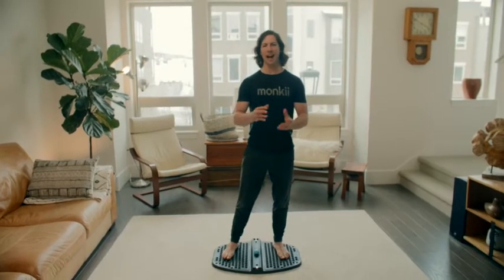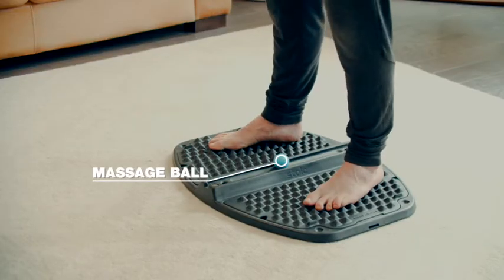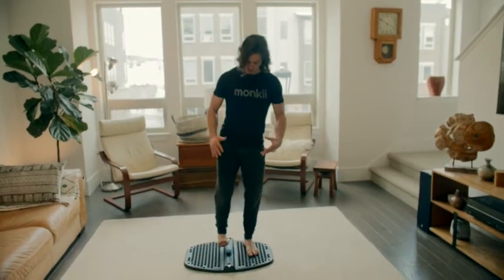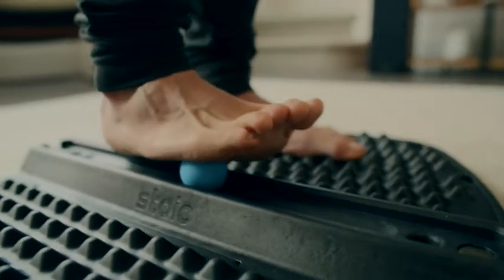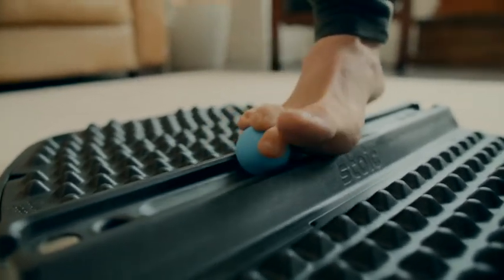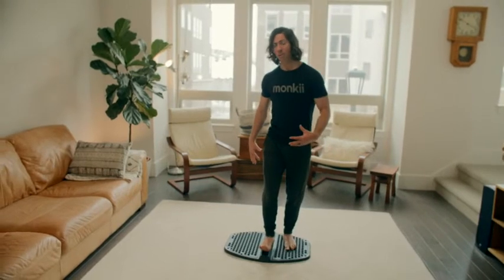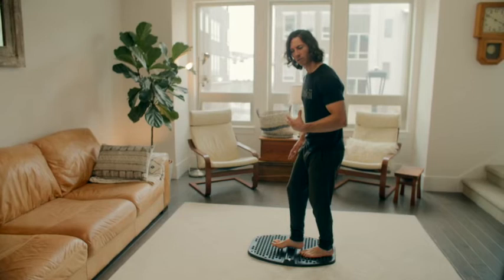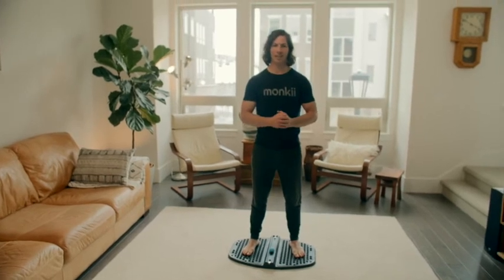Day 9 Stoic Habit